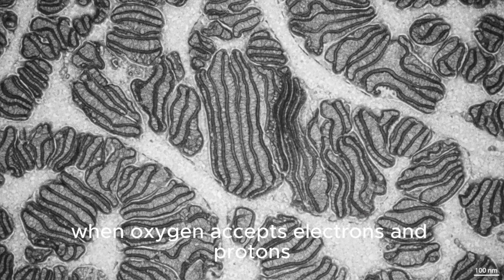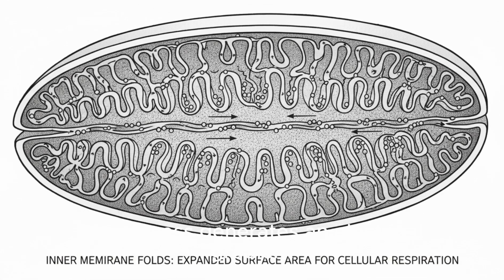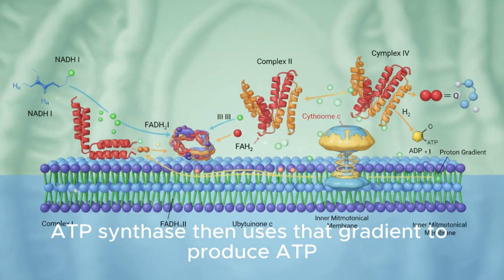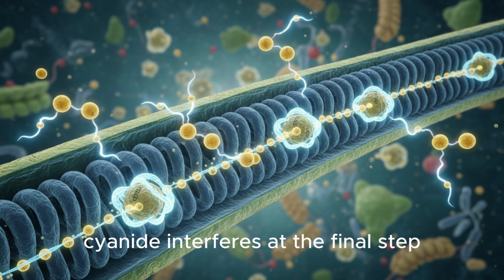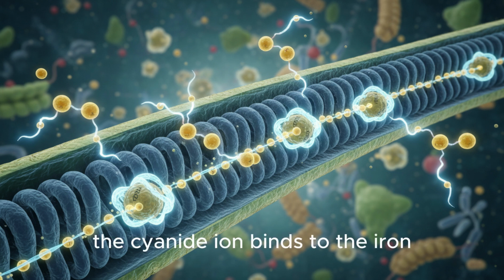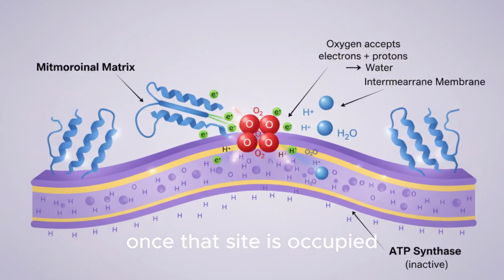How Cyanide “Shuts Off” Life in Five Minutes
At The World of Simple Things, we explore the everyday objects people often overlook and reveal the bigger story behind them. From their origin and purpose to the way they are made and used, each video uncovers the hidden value of simple things and shows how ordinary items can connect to history, creativity, and daily life in unexpected ways.